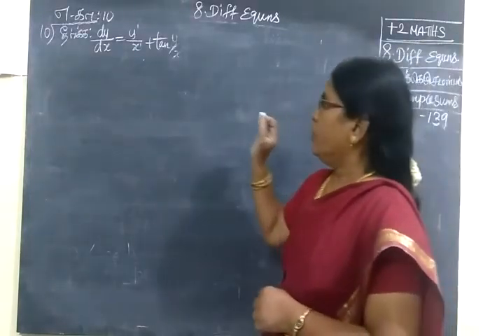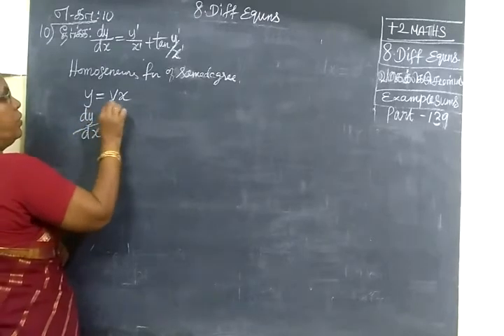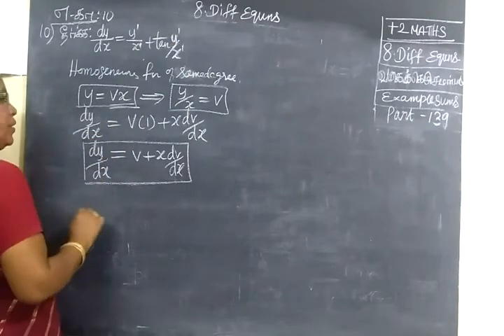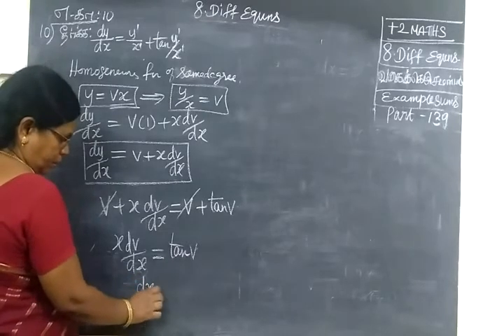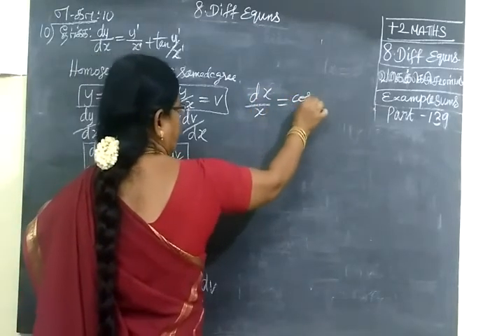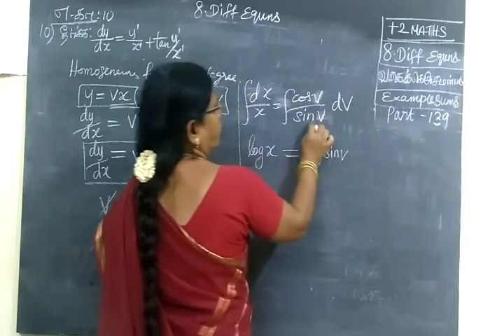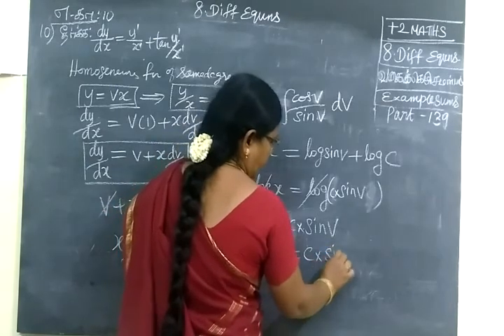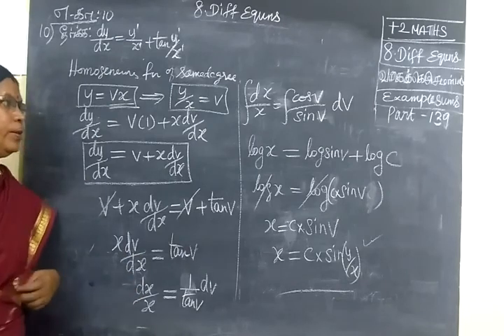+2 Maths [Part-139] Diffr equns Example 10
XII STD MATHS Integral  CALCULUS
வ கைக் கெ ழு  ச ம ன் பா டு